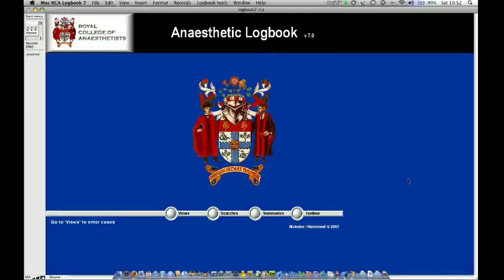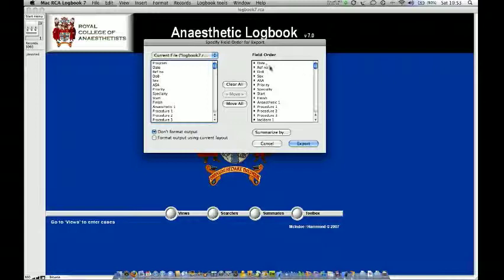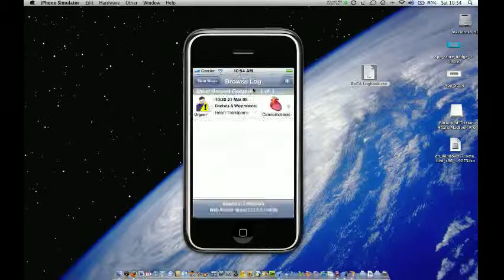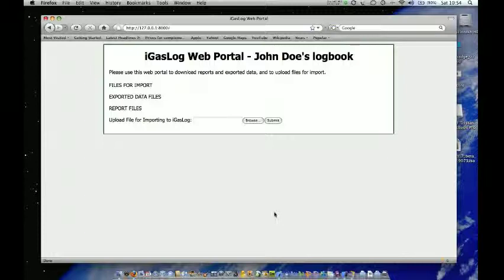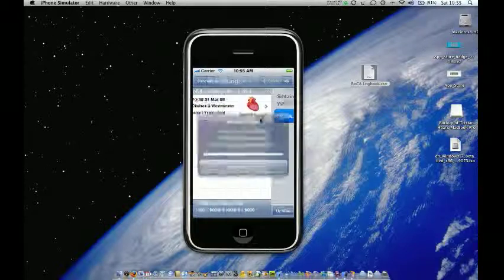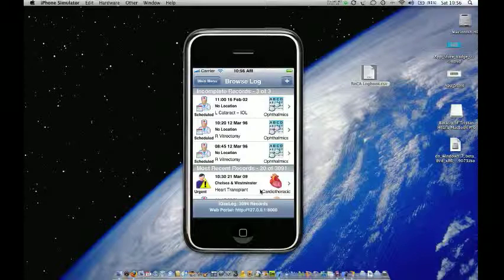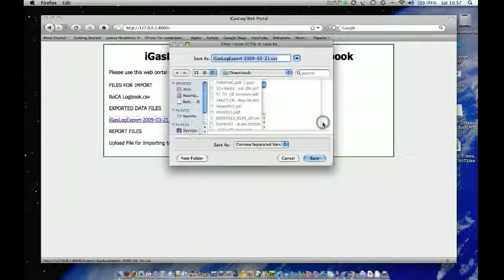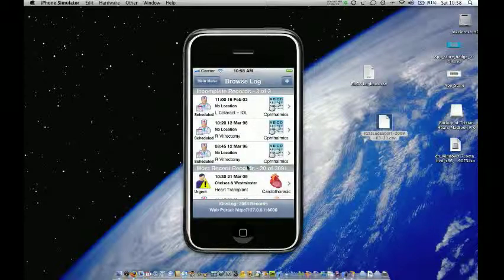iGasLog Version 1.1 - Import & Export